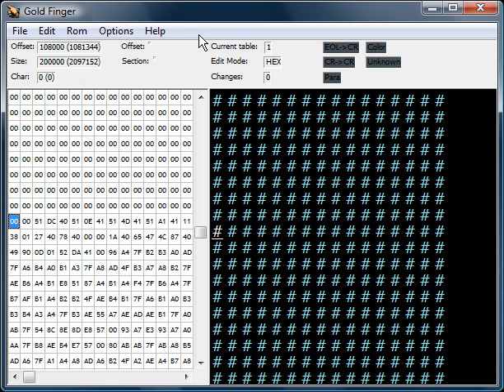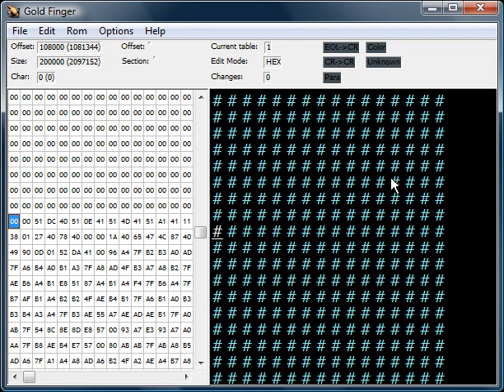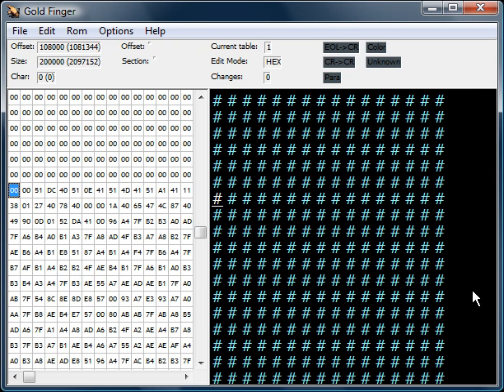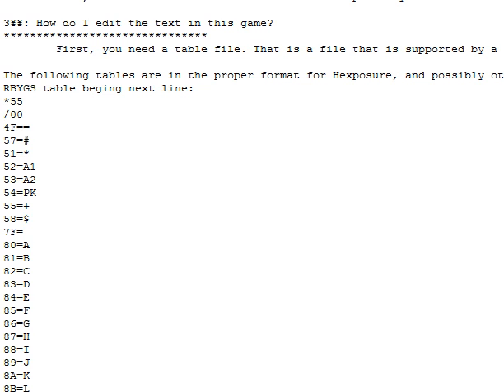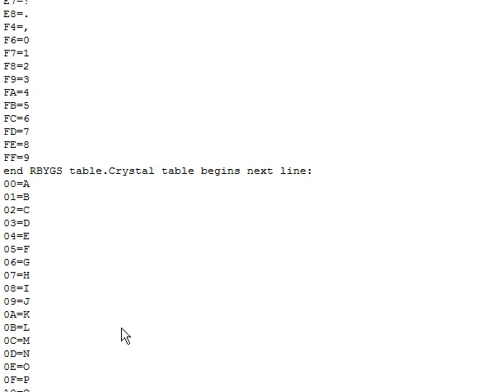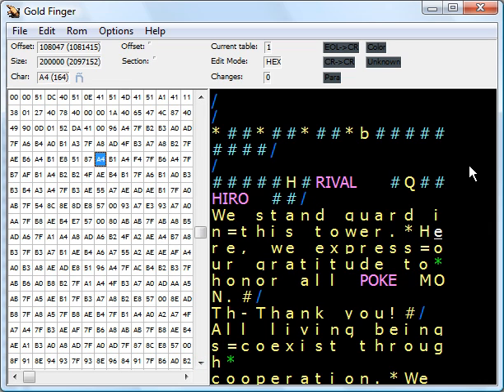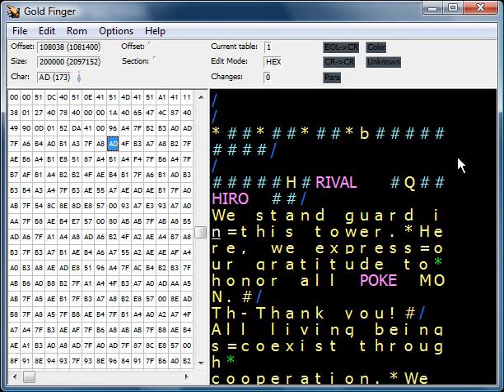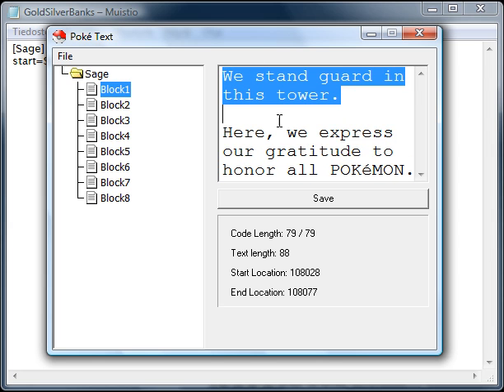Pokemon G/S/C Hacking Tutorial - Part 3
In this video:
-What are banks ?